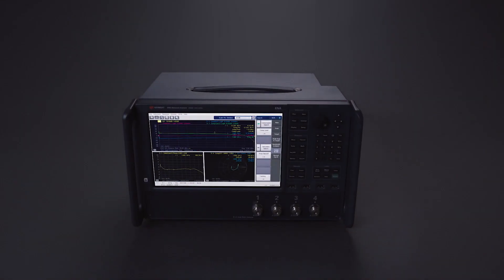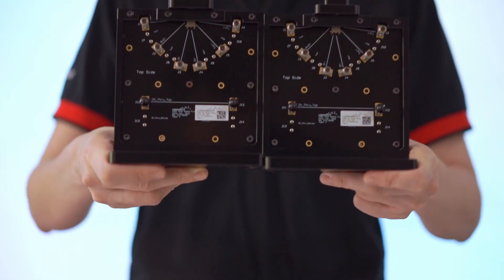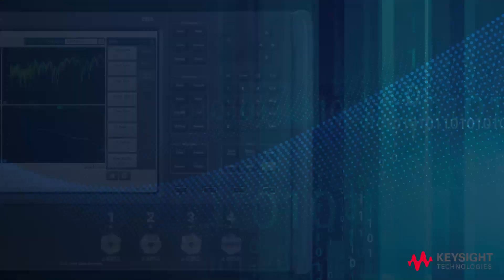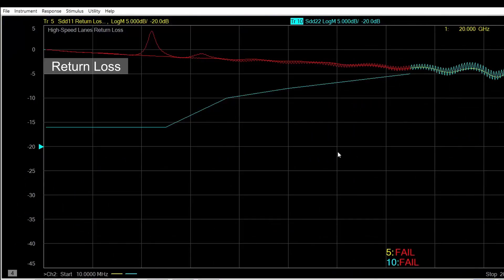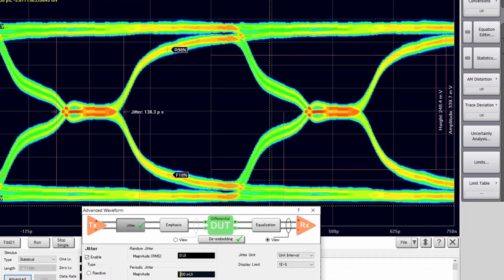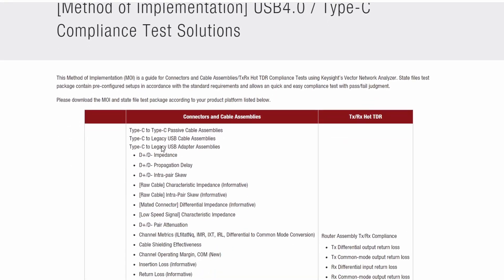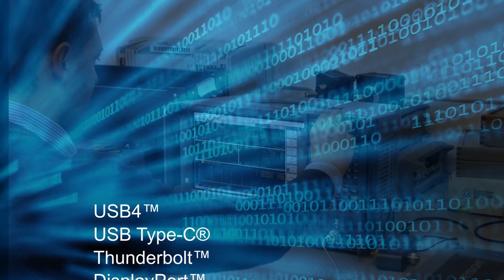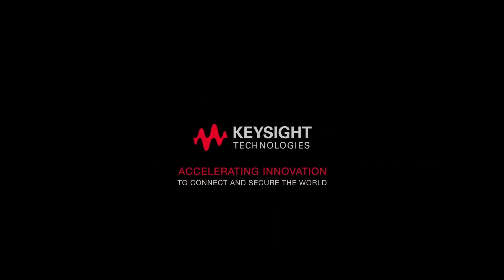USB Type-C Cable Compliance Test with Keysight VNA & Enhanced TDR Application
To learn more about Keysight's one box solution for high speed digital cables and connectors, visit us on the web
Keysight Enhanced TDR is a vector network analyzer (VNA) software application that provides a one-box solution to perform high-speed interconnect analysis including impedance, S-parameters, and eye diagrams.
This demonstration video shows how Keysight Enhanced TDR simplifies the test process for USB Type-C cables compliance testing to accelerate your design, debug, and characterization to compliance in one complete solution.